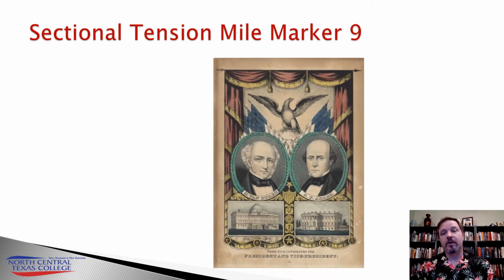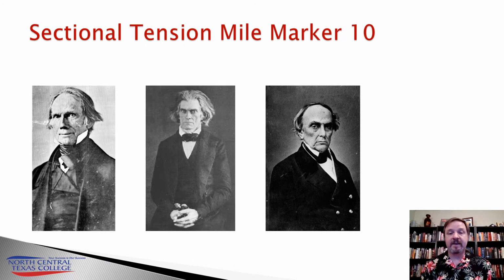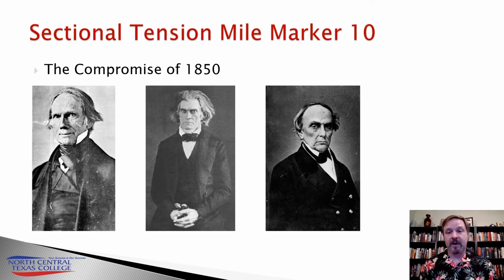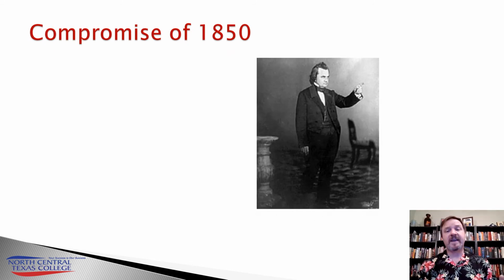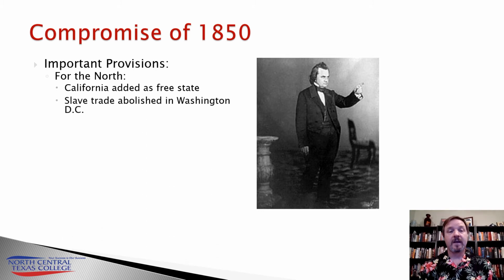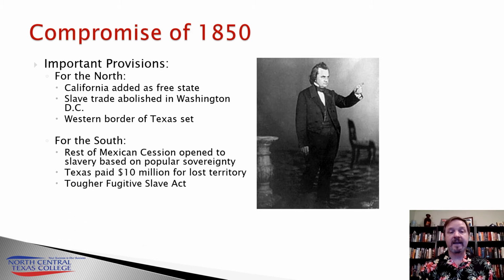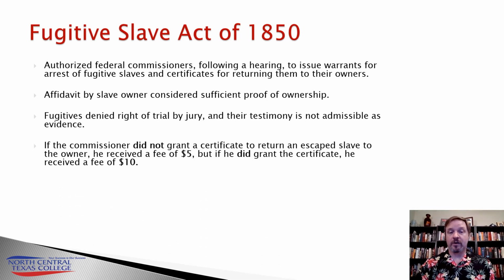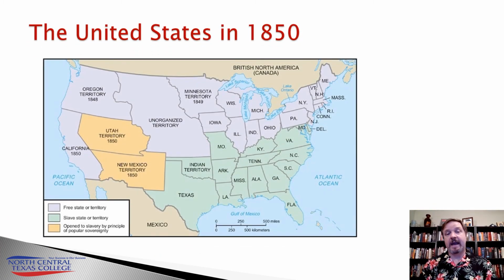The Road to Secession Part 5 The Compromise of 1850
HIST1301 Part 5 of 9 on the Road to Secession